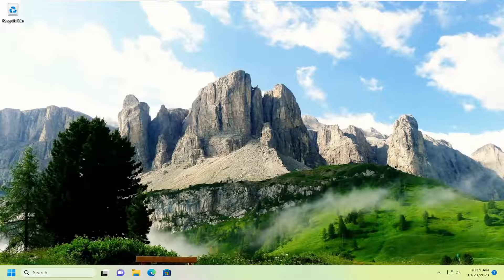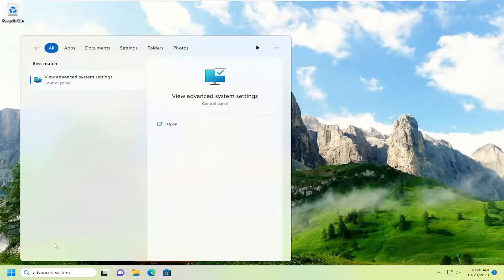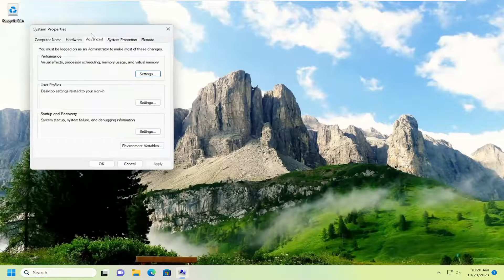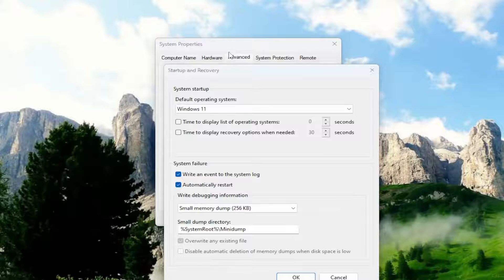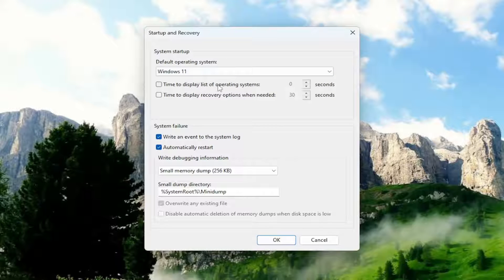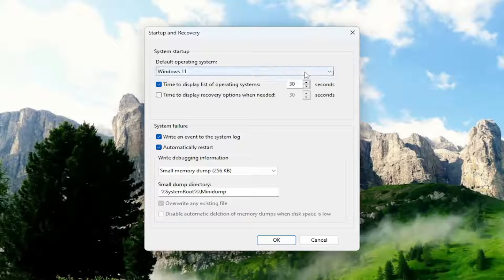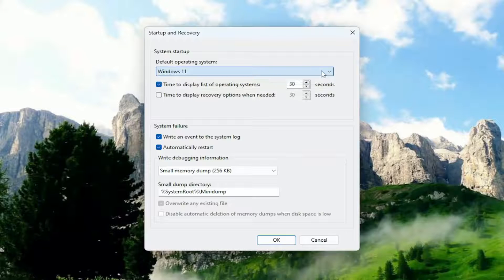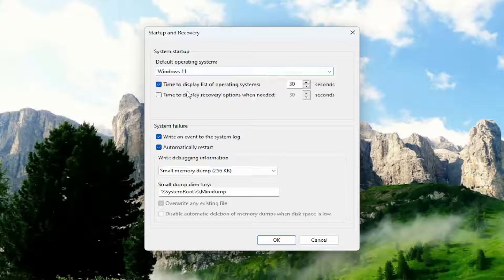How to Show/Display OS Selection For Multi-Boot or Dual Boot In Windows 11/10 [Guide]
If your dual boot system does not show the operating system selection menu or the Windows Boot Manager while booting up, you are not alone. A missing dual boot option is common on newly created dual boot systems, mainly caused by an incorrectly configured boot manager.

Windows is still by far the most popular desktop operating system in the world. There are times, however, when you might want to use an earlier version of Windows, or even a different OS altogether, such as Linux. Thankfully, it’s easy to use multiple operating systems on the same computer using dual booting.

Fortunately, you can fix this issue by tweaking a few Windows settings. So, here are a few ways to fix the missing dual boot menu on your Windows system.

Issues addressed in this tutorial:
show multiple windows in windows 10
dual boot selection screen
show dual boot menu windows 10
how to select multiple display windows 10
how to show multiple windows on windows 10
how to show dual boot menu
multiple boot options windows 10
multi boot menu

There are times when you’d need to run another operating system to get things done on the same PC. Dual boot lets you select which operating system loads when you start your computer. Sadly, our readers report that the dual boot menu not showing on their PC.